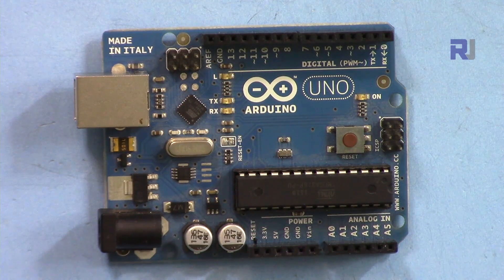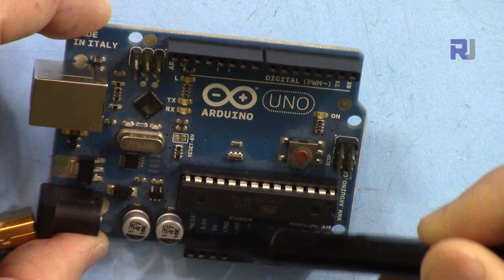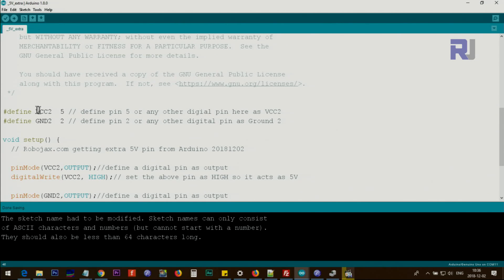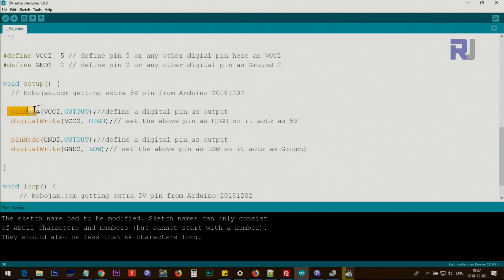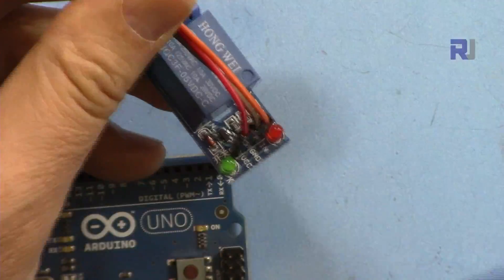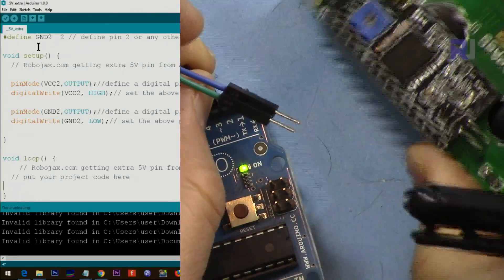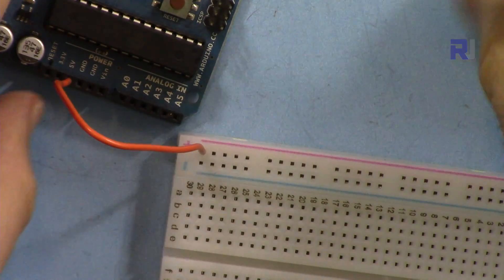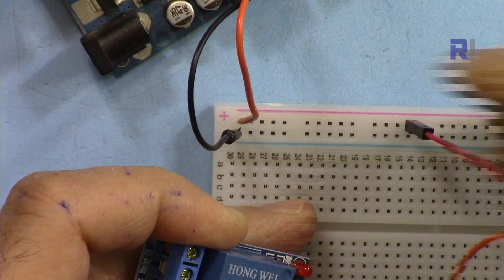How to get additional 5V (or 3.3V for 3.3V boards) and GND pin from Arduino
This video show you the code and hardware on how to have additional 5V (or 3.3V) pin and GND pin. Download the code.

00:00 Introduction
02:08 Code explained
04:28 Demonstration
06:37 Getting extra 5V/3.3V using breadboard